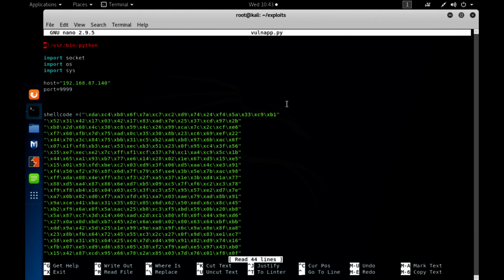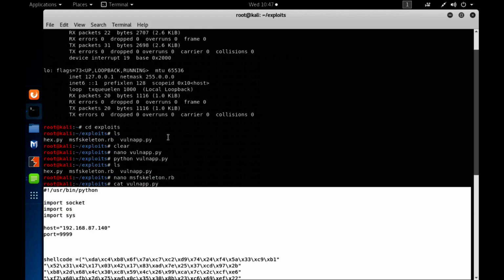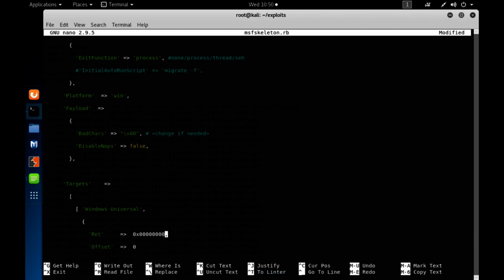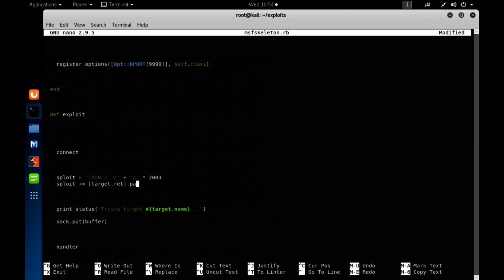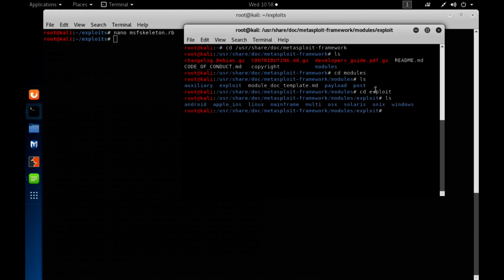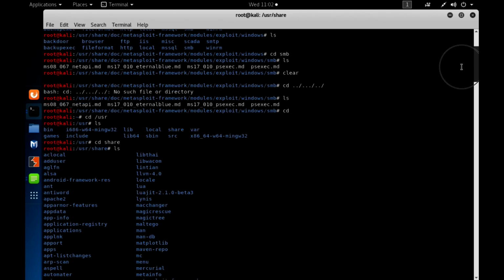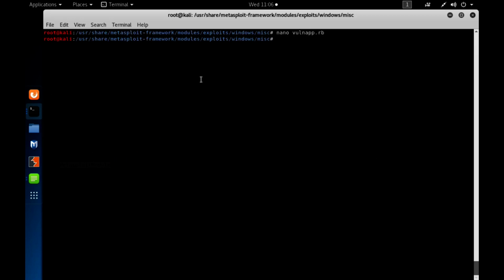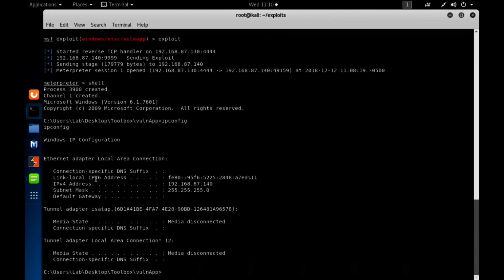Porting Exploits to Metasploit (Vulnerable Server)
This tutorial demonstrates how to port a python exploit script into Metasploit Framework.